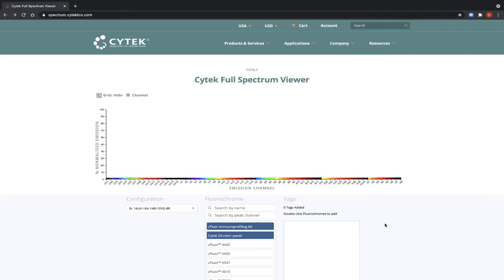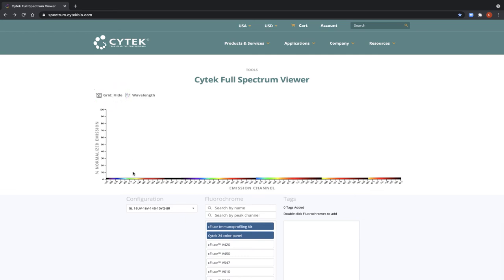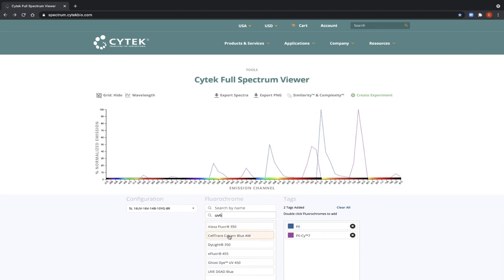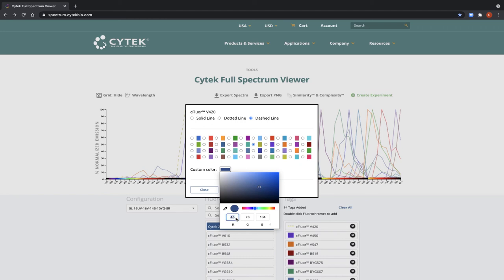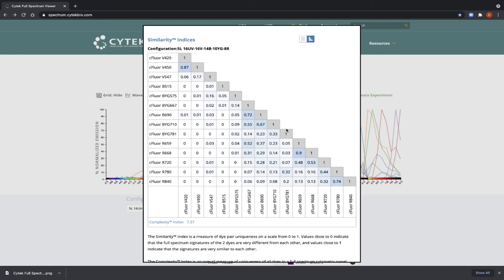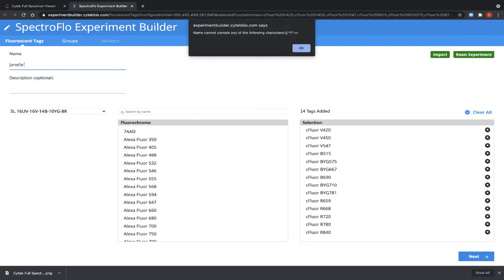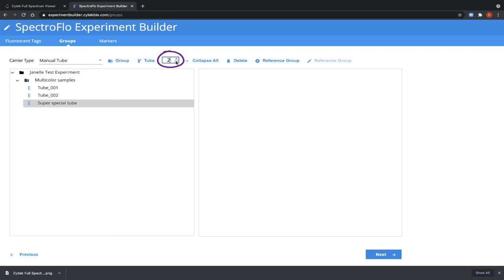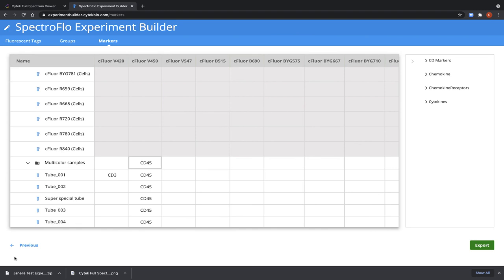Cytek Full Spectrum Viewer and Experiment Builder Overview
In this overview video, walk through the different functionality provided in two of Cytek's online tools: the Full Spectrum Viewer and the SpectroFlo Experiment Builder

Full Spectrum Viewer Tool: a demonstration of all its features and capabilities occurs in the first 7 minutes of the video.

SpectroFlo Experiment Builder: a demonstration of how to take the fluorochromes defined in the Full Spectrum Viewer and build a SpectroFlo experiment template in the SpectroFlo Experiment Builder begins at 7:00.